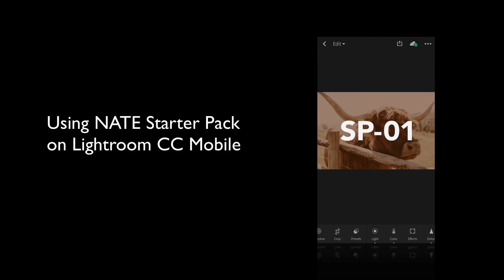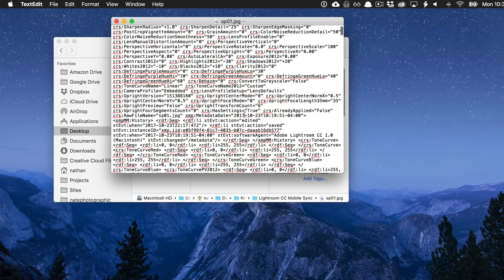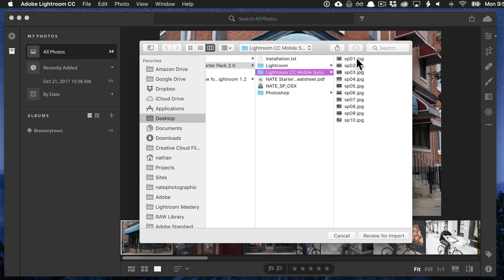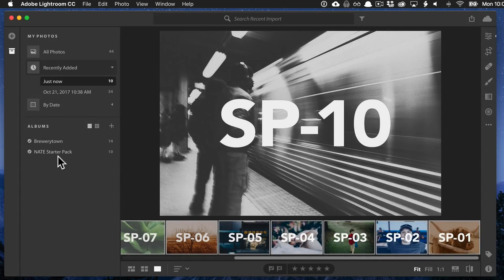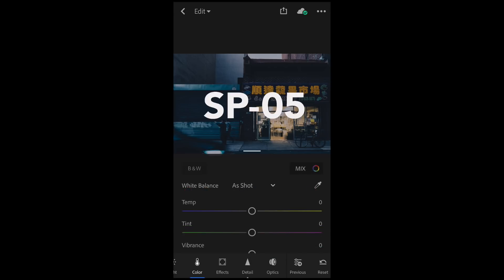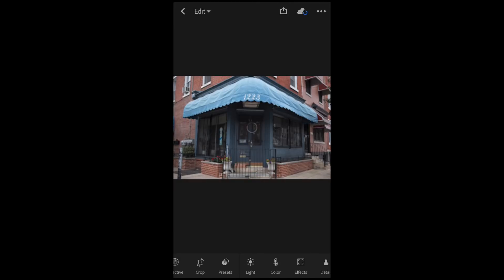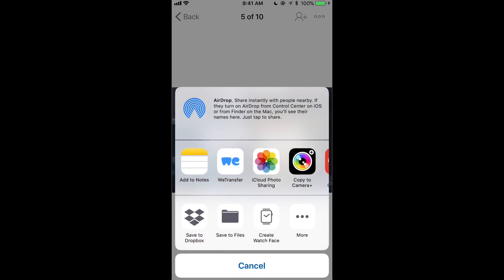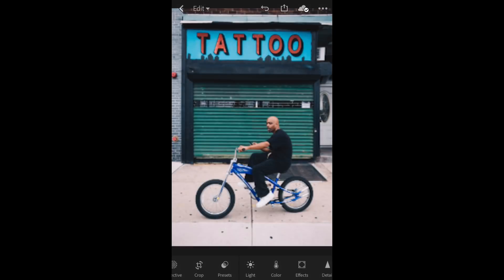Using NATE LIGHTROOM PRESETS on your MOBILE SMART PHONE (Free)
Learn how to use your Lightroom Presets on your phone with Adobe Lightroom CC Mobile. In this video, I show you how to transfer your NATE Starter Pack presets into Lightroom CC Mobile, so you can use them on your anytime on your phone.

You'll learn two methods for transferring your presets to Lightroom CC Mobile. The first involves using the Lightroom CC Desktop app to sync files containing the preset settings. The second method doesn't even require you have Lightroom CC Desktop. It uses Dropbox to sync the files with your phone, then import them into Lightroom CC Mobile directly.